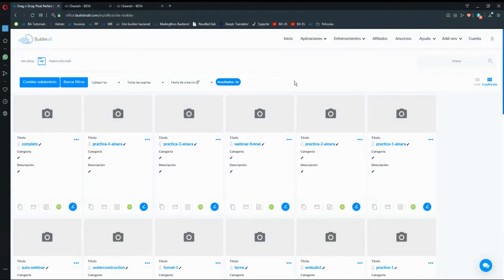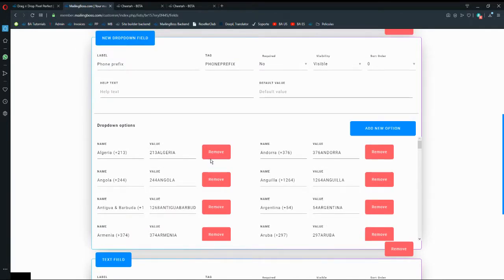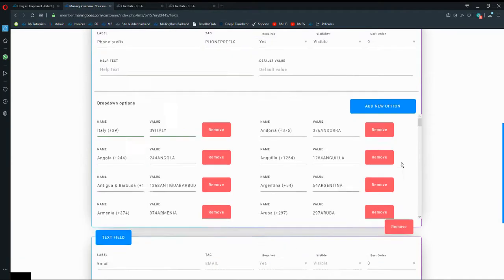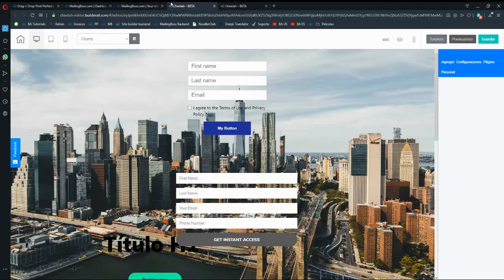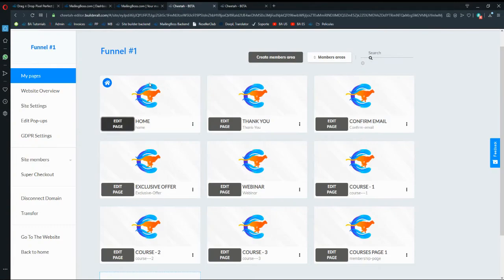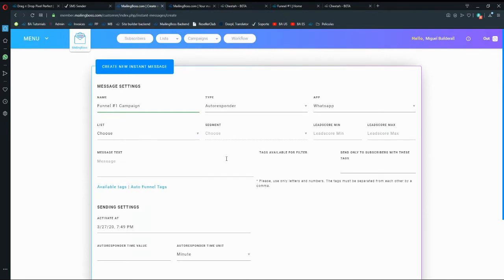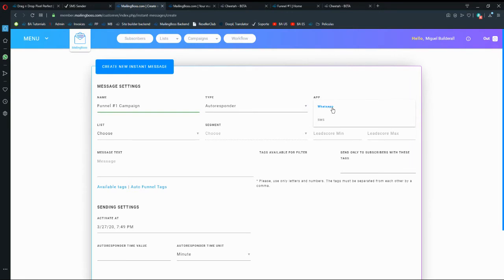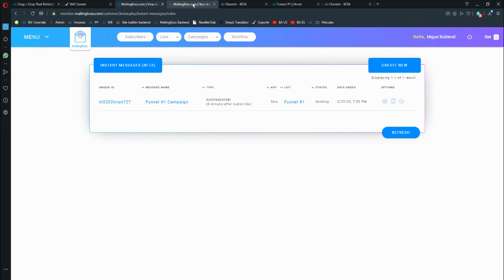How to use SMS Messaging with MailingBoss - Builderall 2020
Learn with us and learn how to make commissions from Home!.